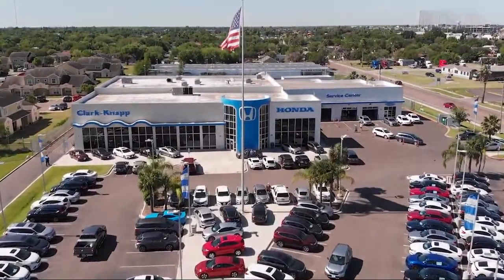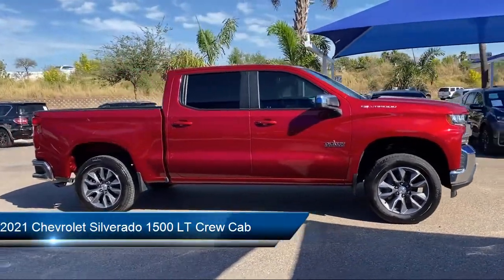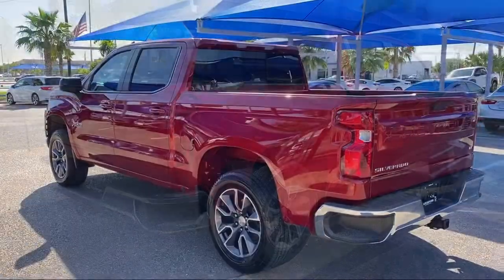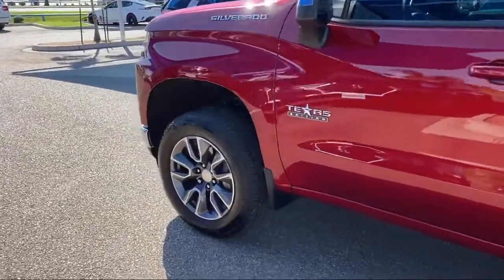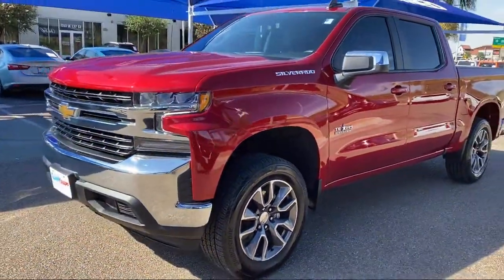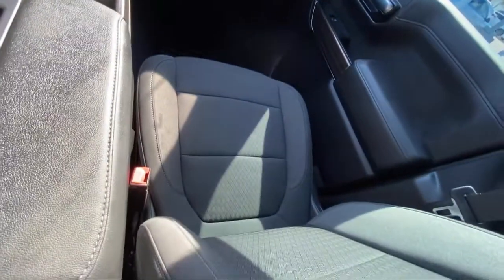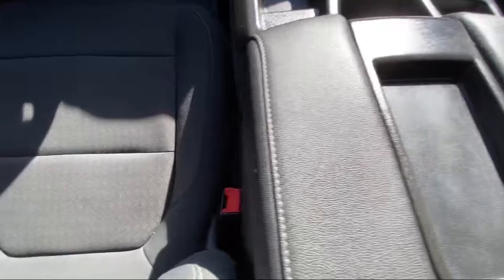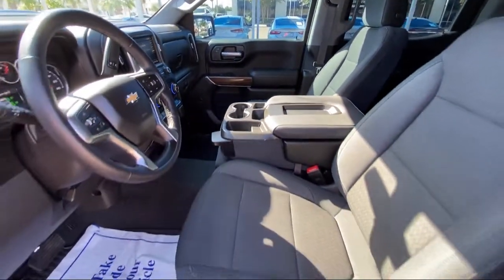2021 Chevrolet Silverado 1500 LT Crew Cab McAllen Mission Edinburgh Weslaco Pharr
2021 Chevrolet Silverado 1500 LT Crew Cab Stock Number: 46472A Vin:3GCPWCED5MG194049.